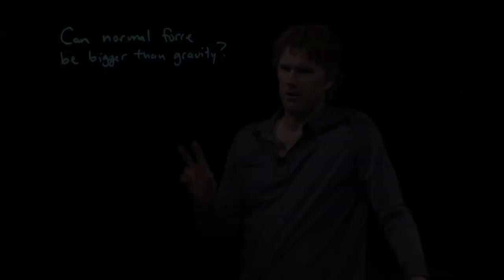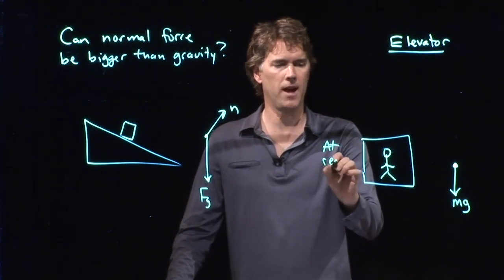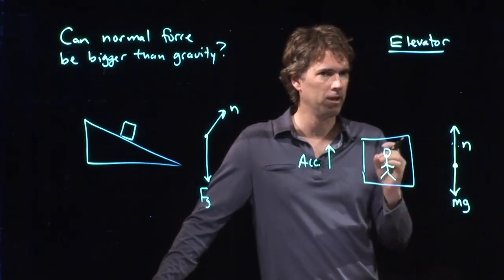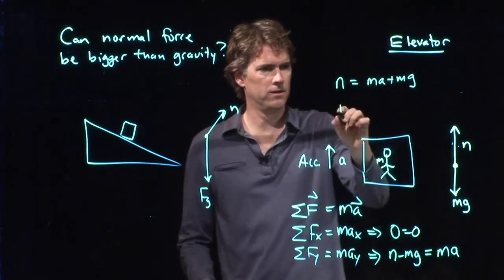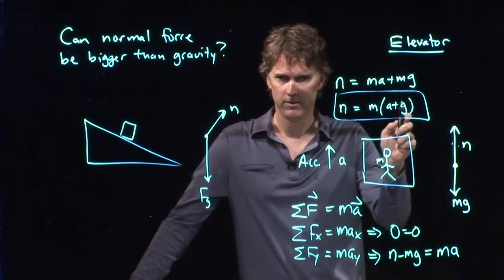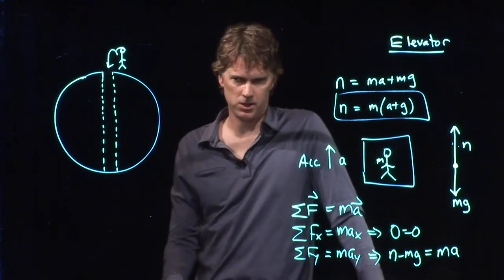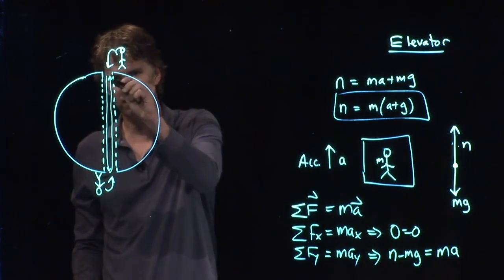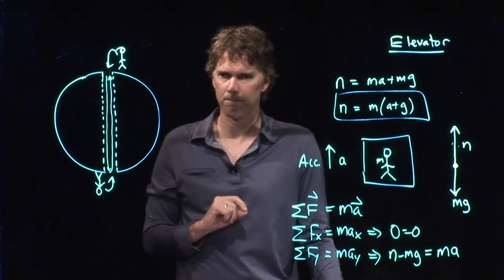What's Your Weight in an Elevator? | Physics with Professor Matt Anderson | M5-10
You're all familiar with how you "feel" in an elevator.  Do you feel heavier, lighter, the same?  What does it depend on?  I don't know, let's figure it out together.